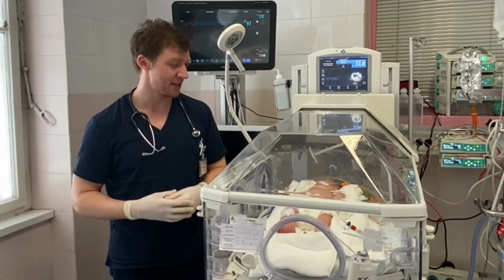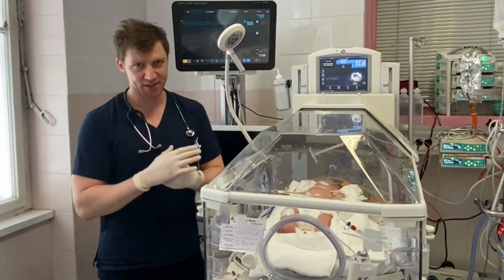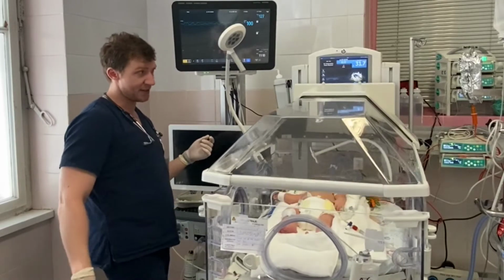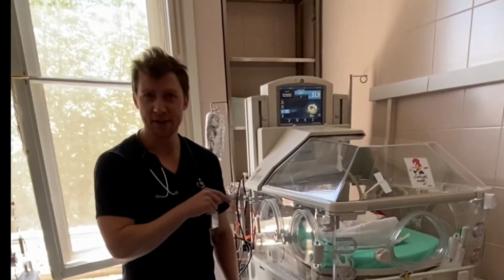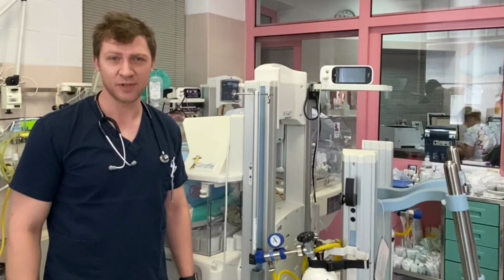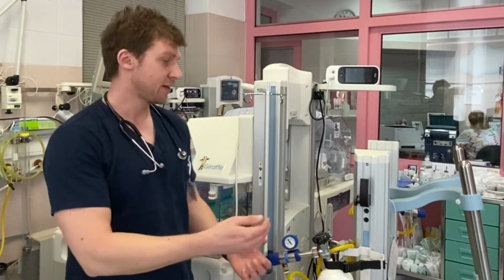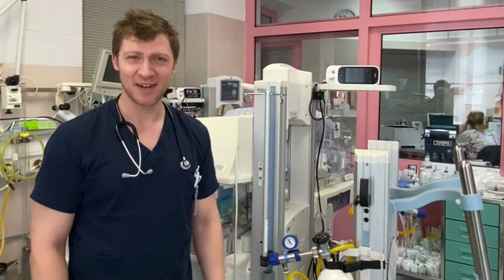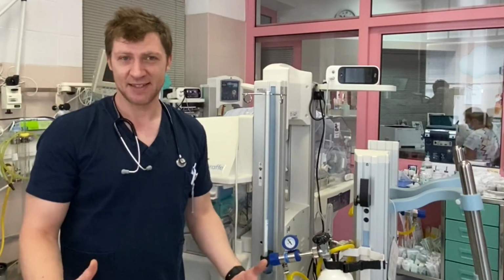Petrova NICU | ACAP's Earthquake Relief Fund Incubator Donation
Dr. Damir Lončarević, MD, Pediatrician-Neonatologist from the Department of OB&GYN, Division of Neonatology at the University Hospital Centre Zagreb - KBC Zagreb describes how ACAP's donation of a GE Healthcare’s Giraffe Omnibed Carestation CS1 hybrid incubator and Stand-Alone Infant Resuscitation (STAR) System benefits the NICU department as it represents the most technologically advanced solution for neonatal care.